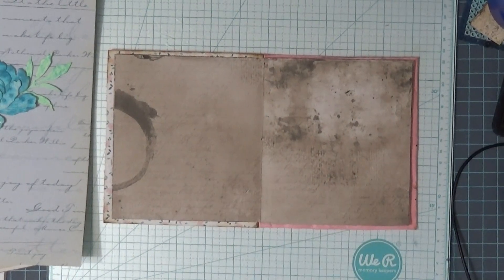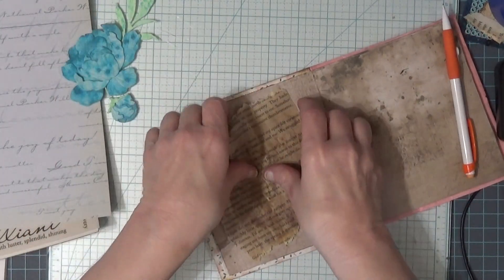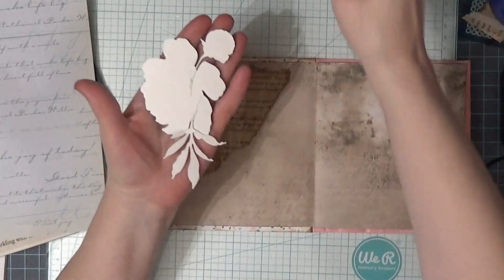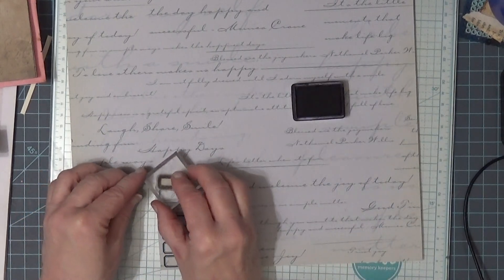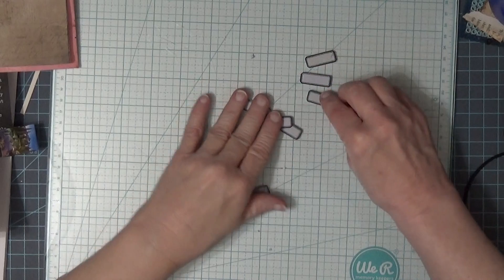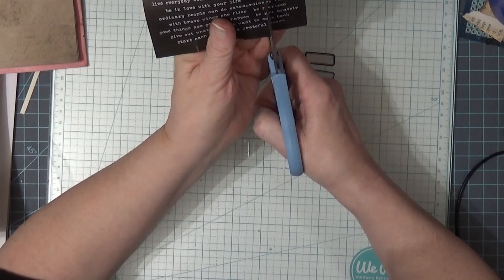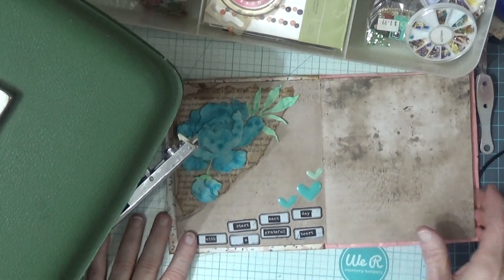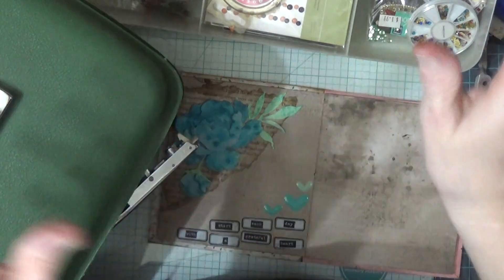JunkJournalJuly2024 Day 4 Prompt labels Collab With MegJournals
Here is a link to MegJournals Video